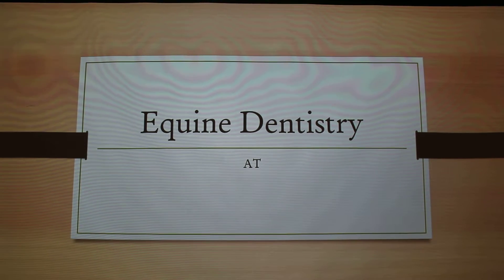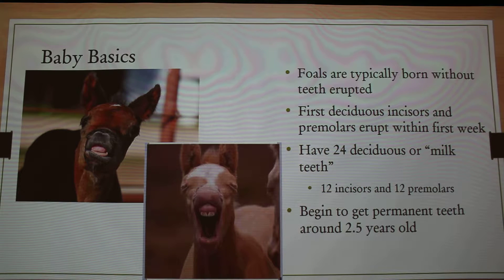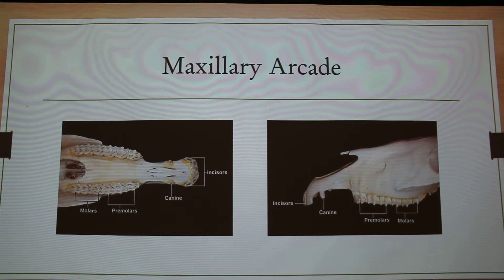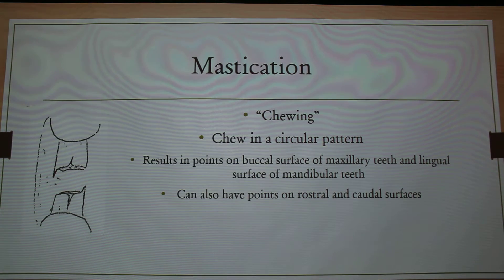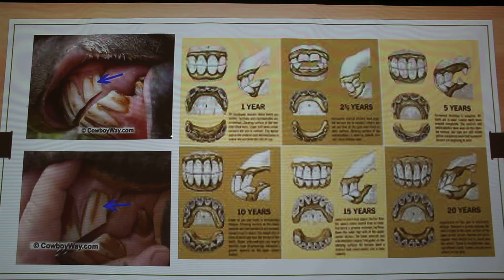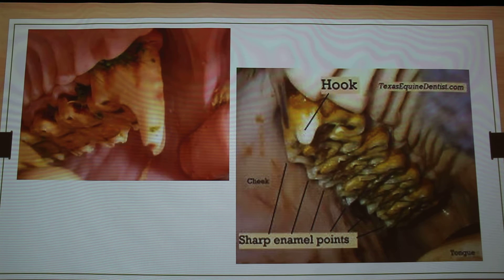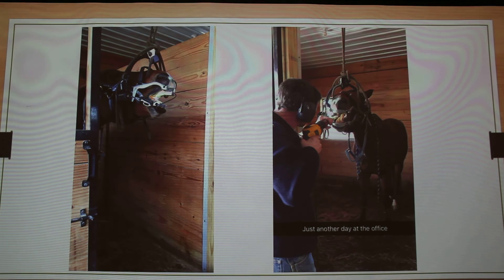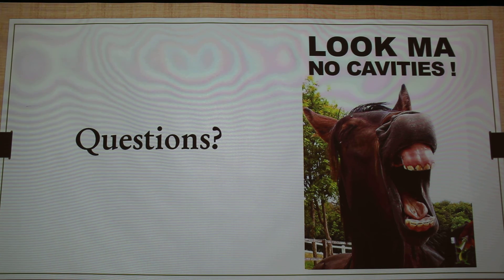Equine Dentistry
Description of equine teeth, their growth, and the technique of floating teeth.